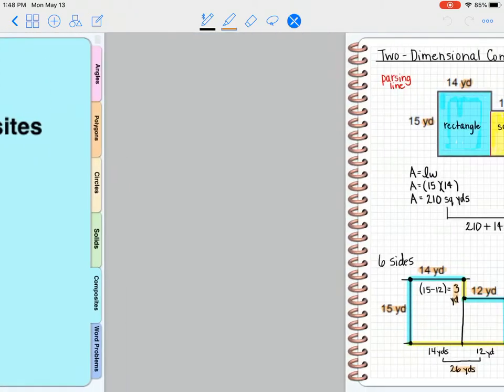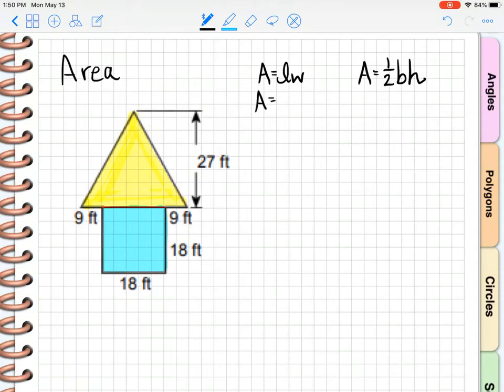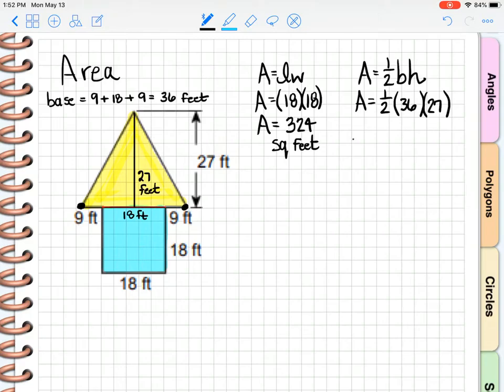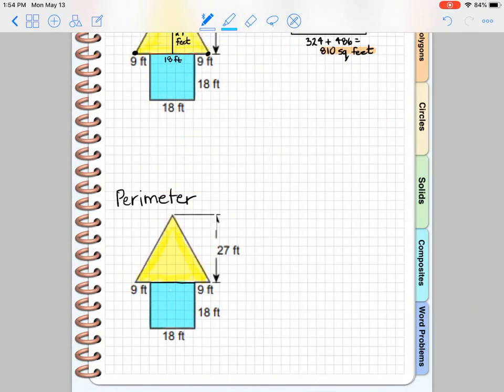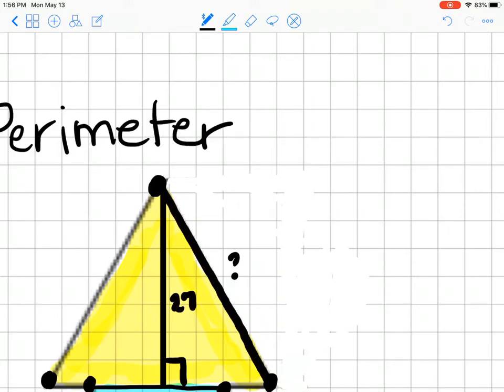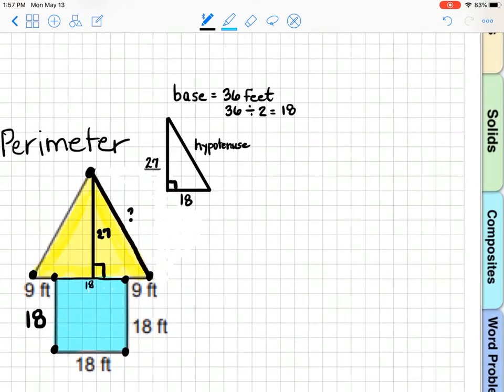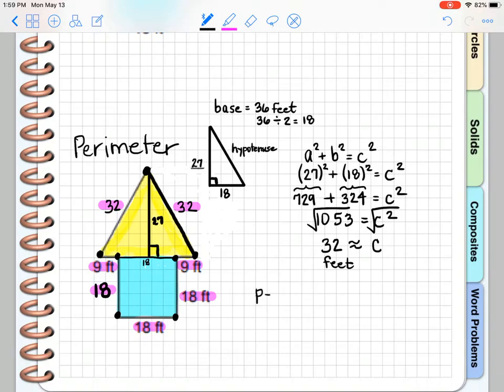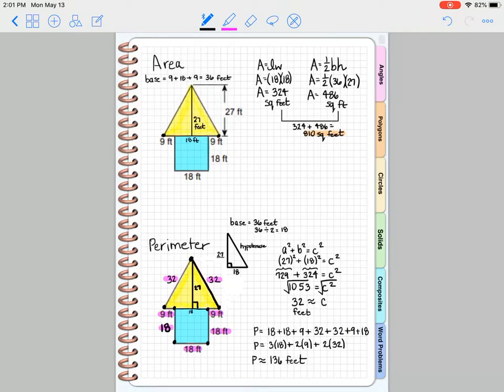2D Composite 2